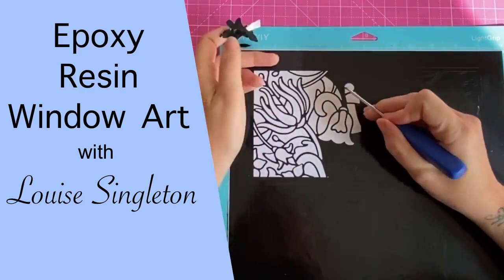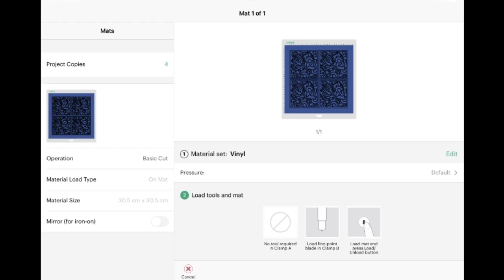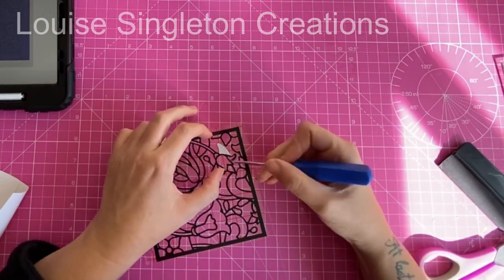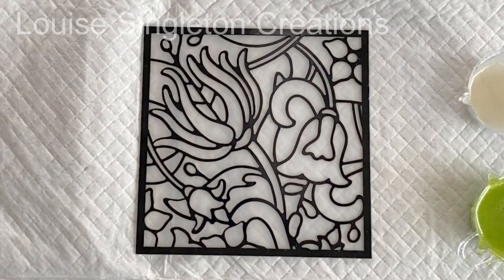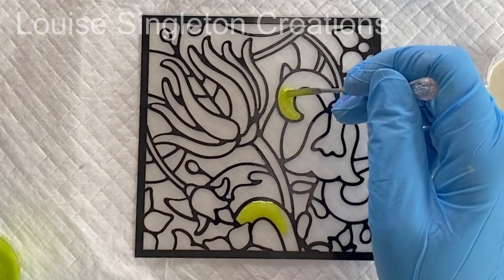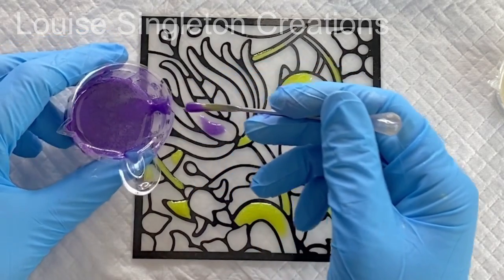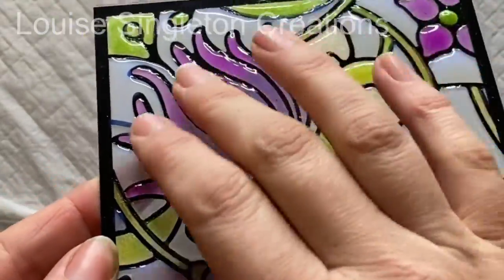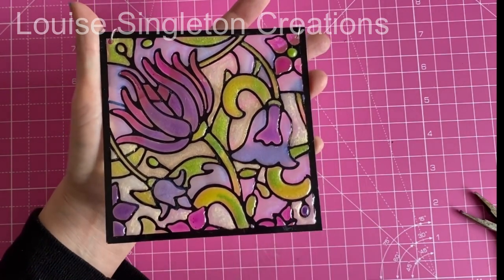An Epoxy Resin Window Art Experiment - Will It Work?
In today’s video I will see if I can use a vinyl decal along with super thick epoxy resin to create a stained glass themed piece of window art. Will it stay within the barrier? Let’s see!

Resin Pro Links.

Amazon Links

UK
Acrylic sheet
Black Vinyl
Cricut Maker

USA
Acrylic sheet
Black Vinyl
Cricut Maker

CA
Acrylic sheet
Arteza Black Vinyl
Cricut Maker